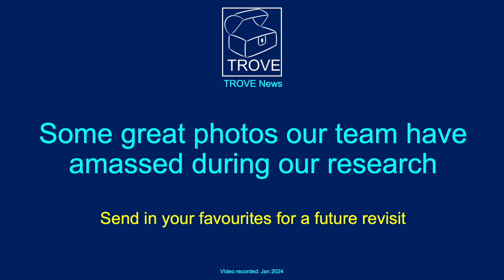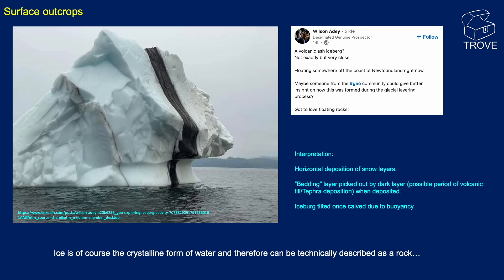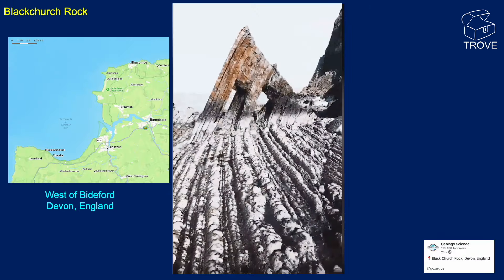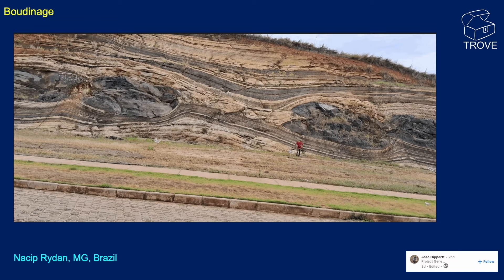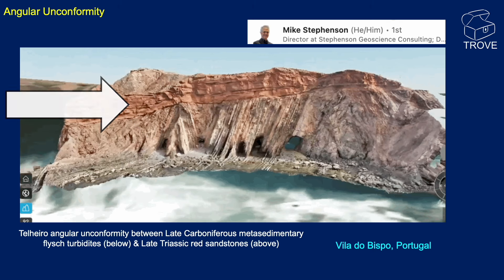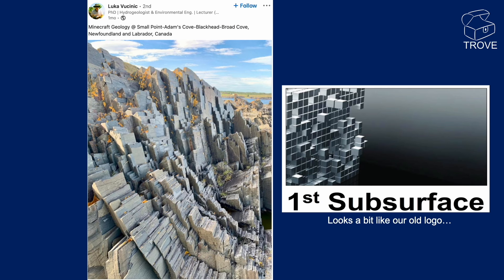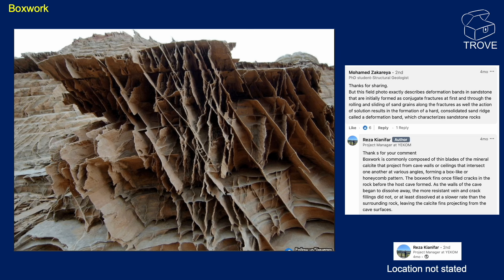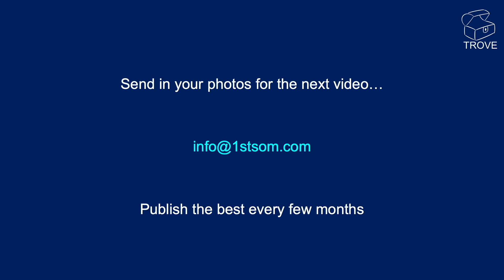AMAZING Geological Photographs (Part 2)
Here we show some of the best geological photos we have come across recently while building our TROVE databases. Our favourite is the asphalt seep - the scale is amazing! But we have a huge range of material - from modern to old. That are all great photos and worth a few minutes to admire!

A different type of video compared to our usual, the second in this series, feel free to send us your interesting geo-photos for the chance of it appearing on our next video of this sort showing cool geological photos!

We hope you enjoyed these amazing geological photos!

Get in touch today to find out about our TROVE databases - we'd be happy to arrange a demo: